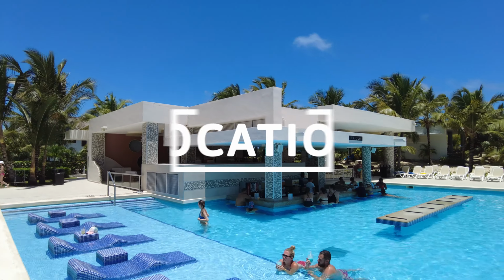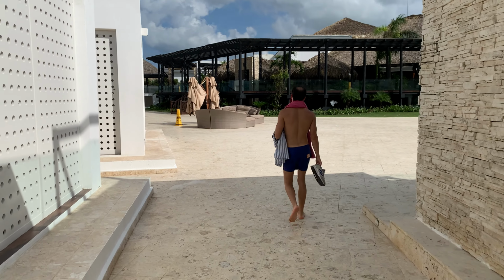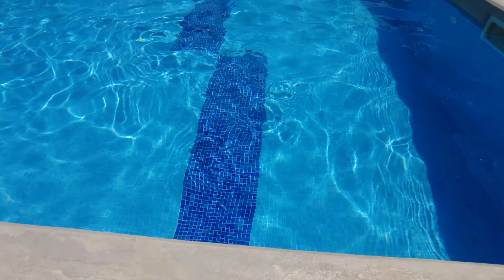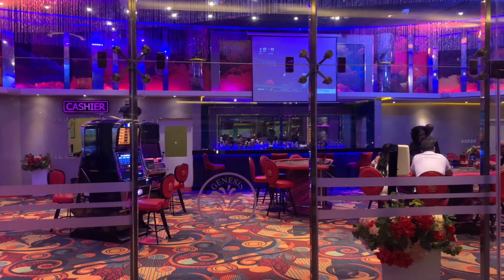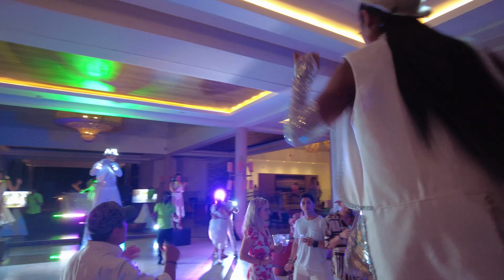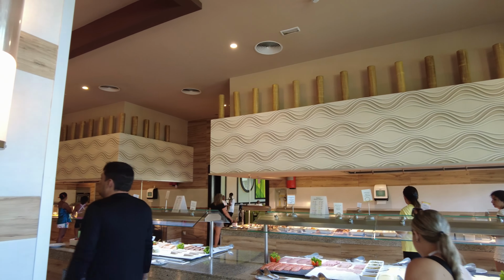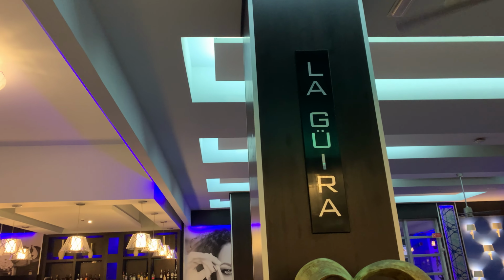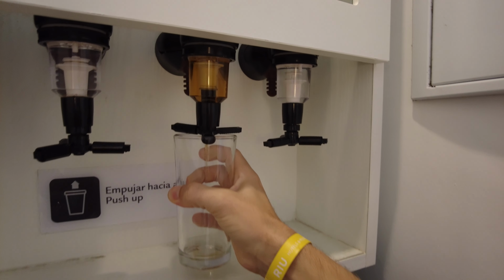Which Punta Cana Resort is Better? Riu Republica VS Royalton Chic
The Riu Republica and The Royalton Chic are two of the most famous party resorts in Punta Cana right now, we stayed at both properties and experienced what they have to offer, and in this video, we will compare them to help you decide which one is best for you.

Book These Resorts:
Riu Republica

Our time in both resorts was amazing, we loved almost everything we had to offer and honestly, we would definitely come back and stay again at any of them.